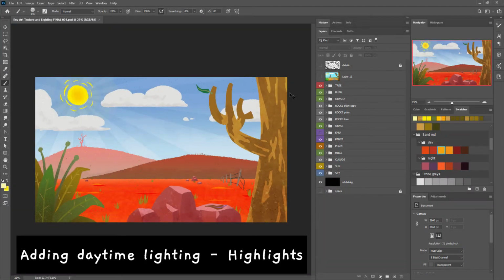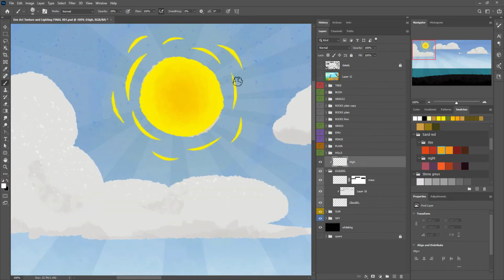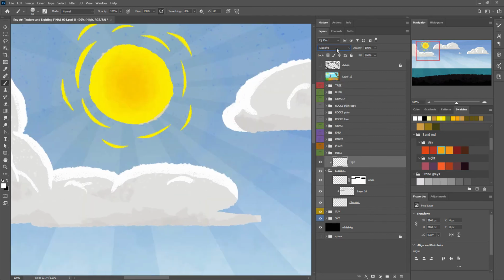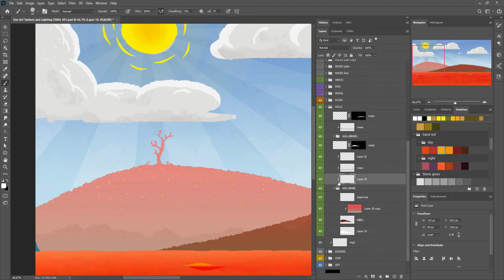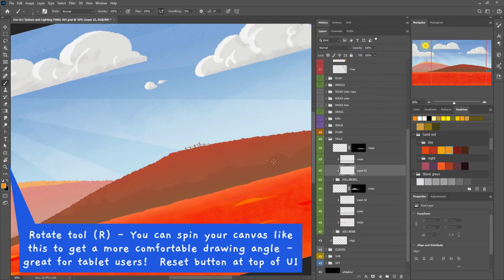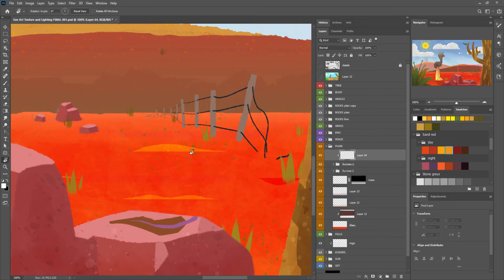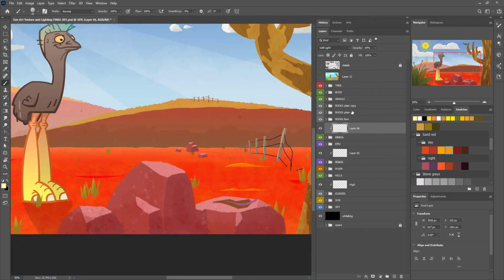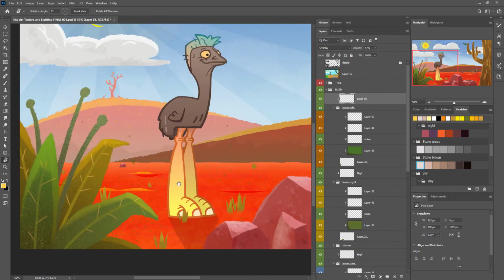Environments 03: Day lighting